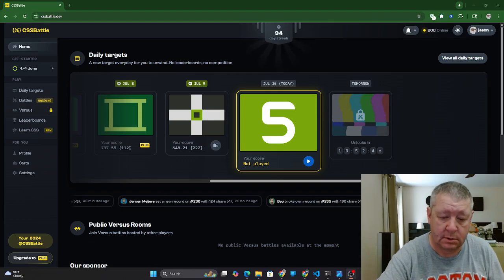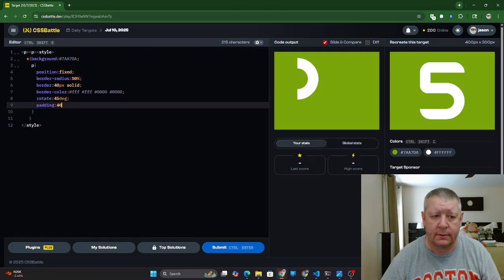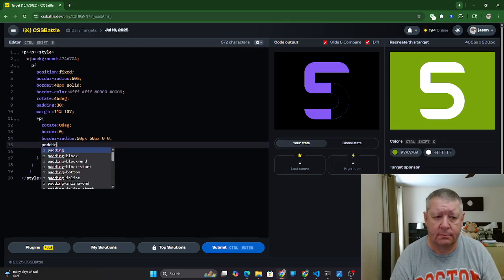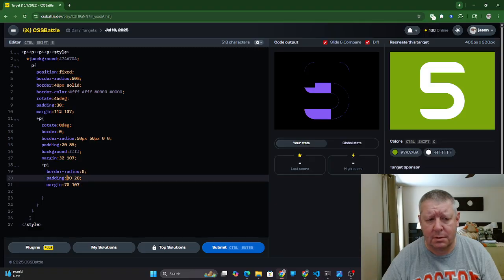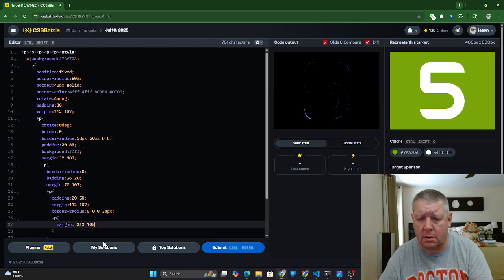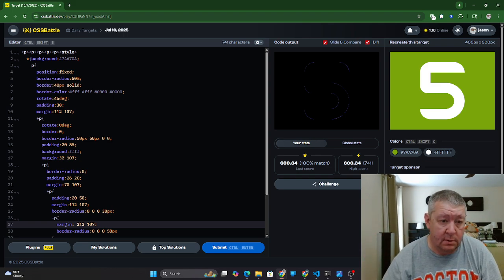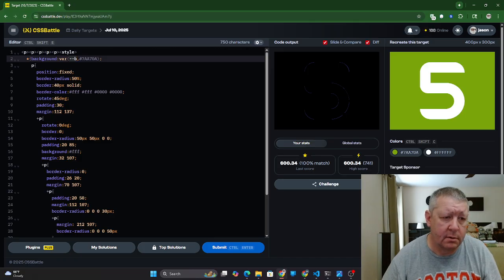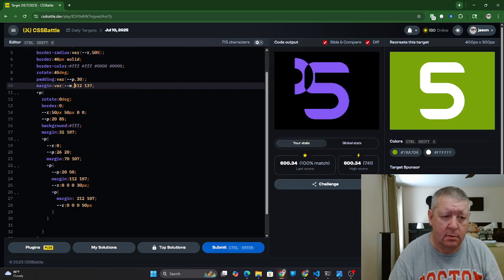CSSBattle Daily 2025 07 10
CSS Daily Battle for July 10 2025